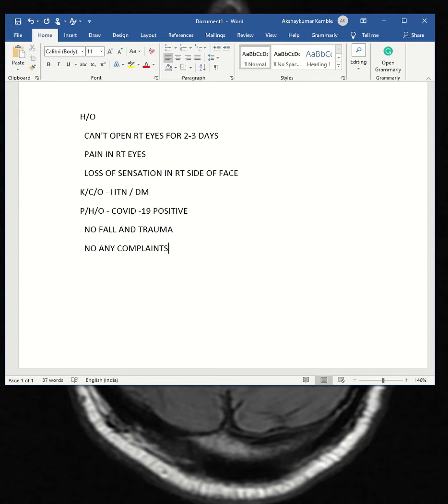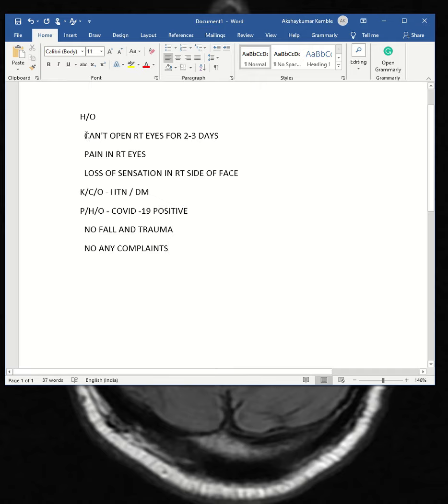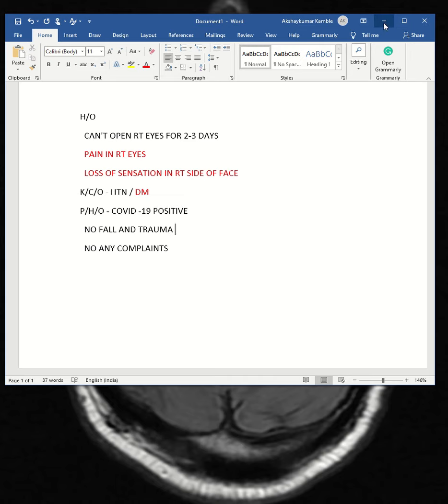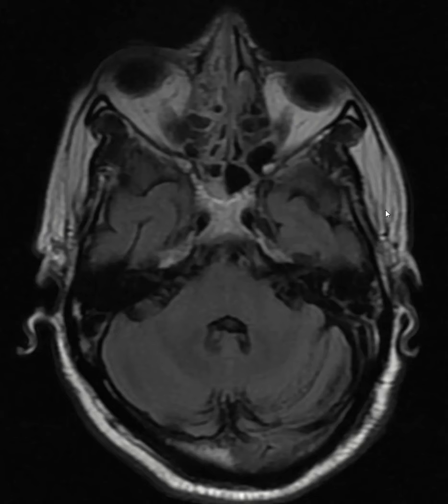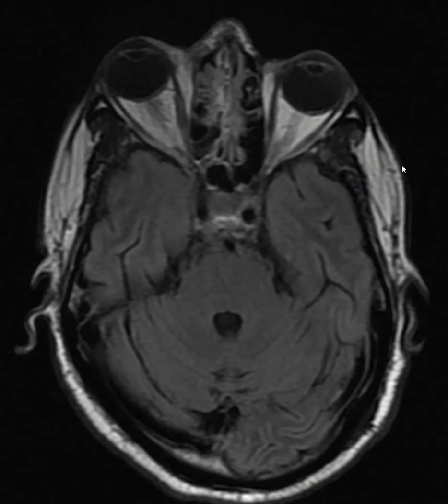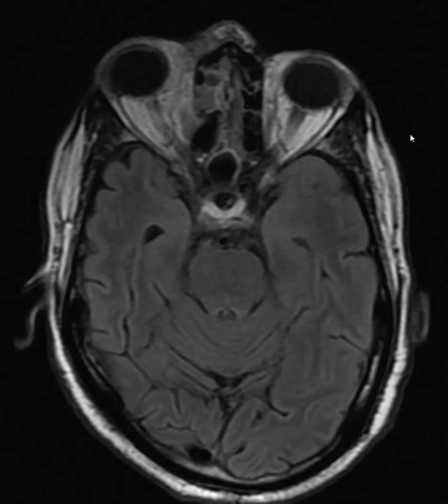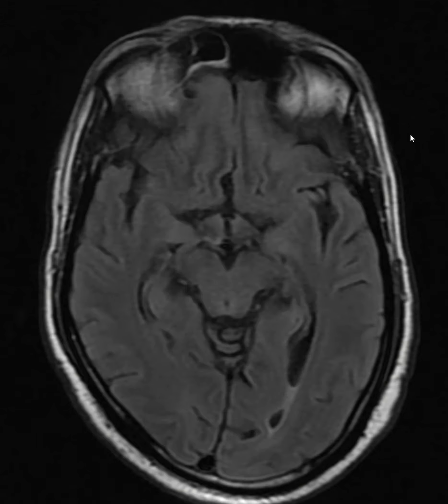Quiz CNS 2